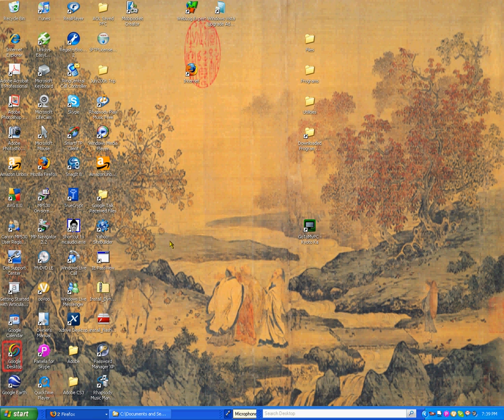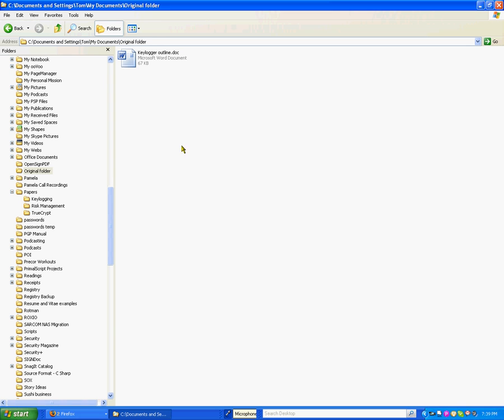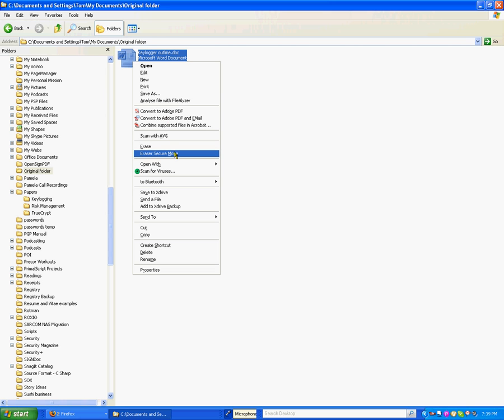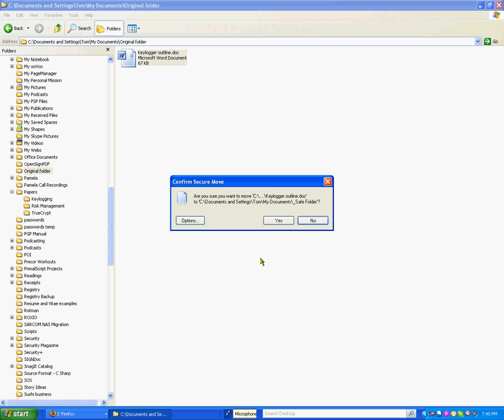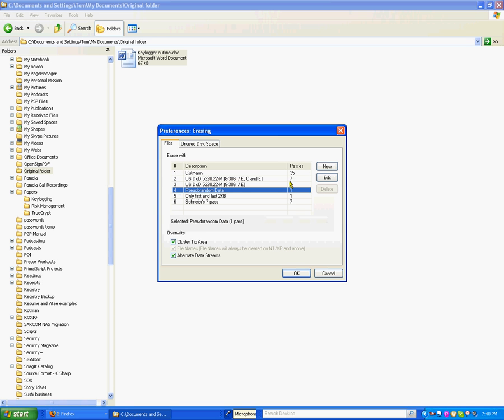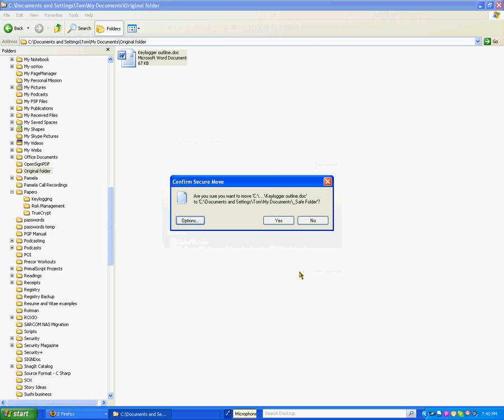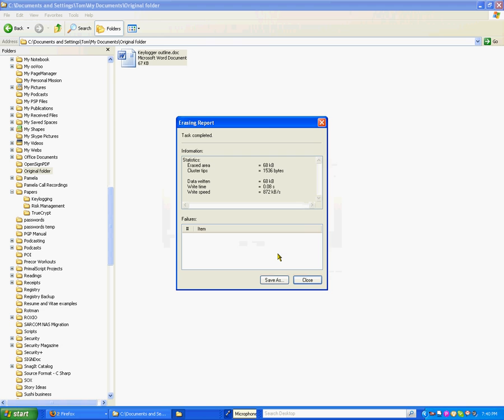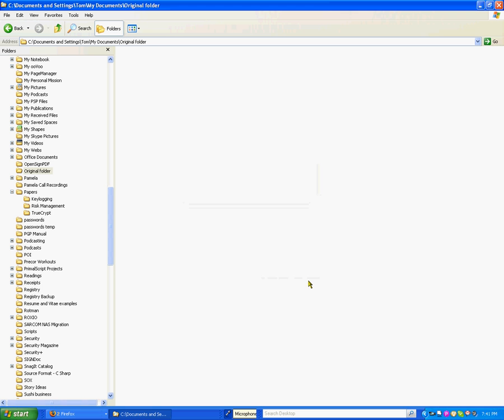Deleted and moving a file with Eraser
This is part of a blog post, part of which is a demo of shredding with Eraser.